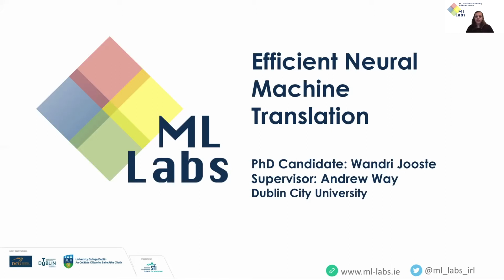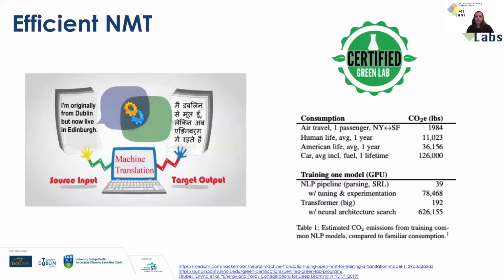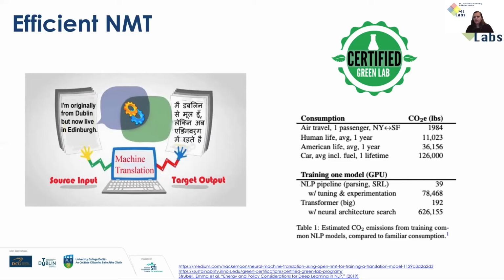Efficient Neural Machine Translation by Wandri Jooste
Efficient Neural Machine Translation